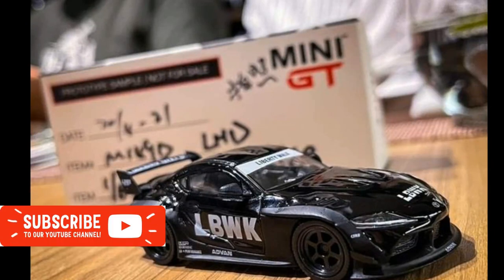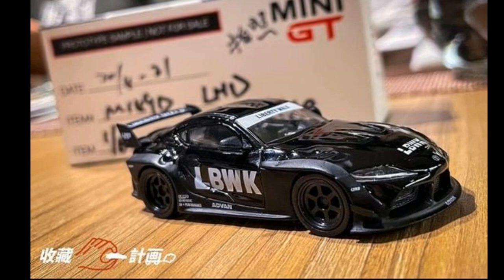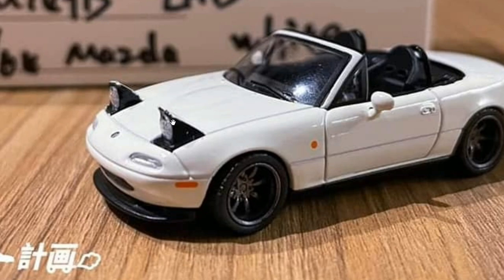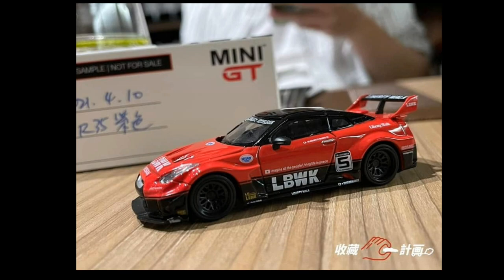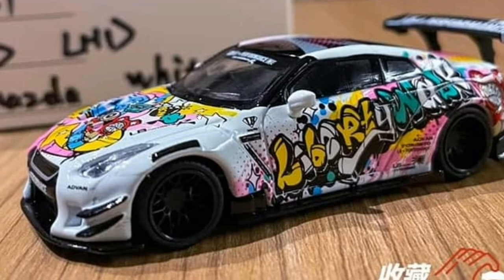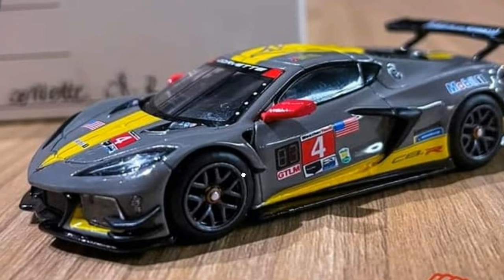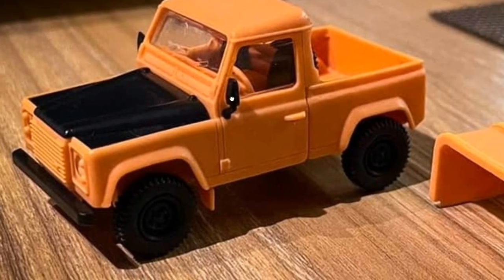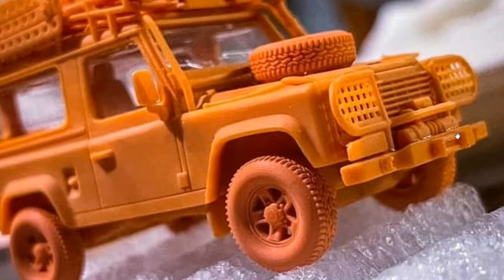Sneak Peak on the Latest Best New Cars from Mini GT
Here is a Sneak peak of the latest 2021 Cars from MIni GT featuring the new Land Rover defender 110